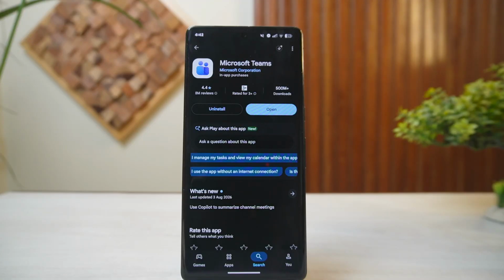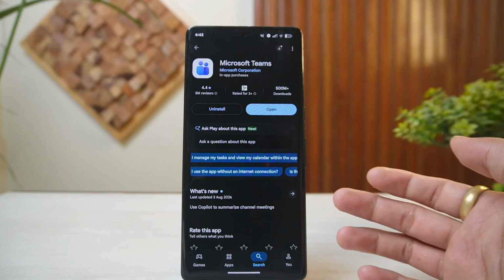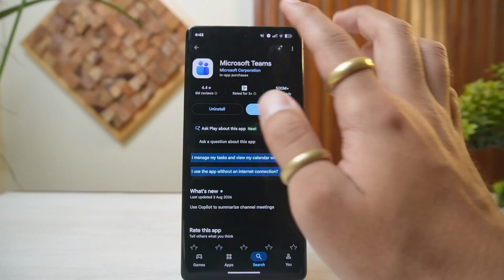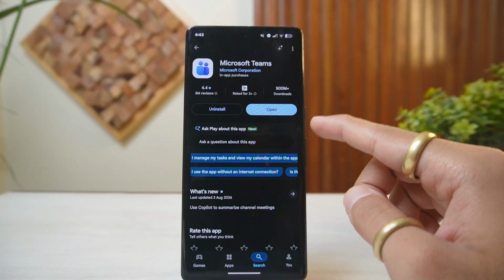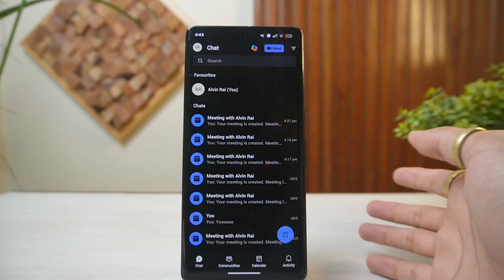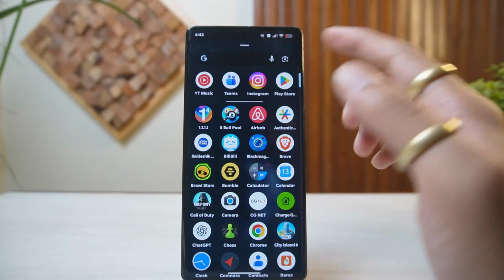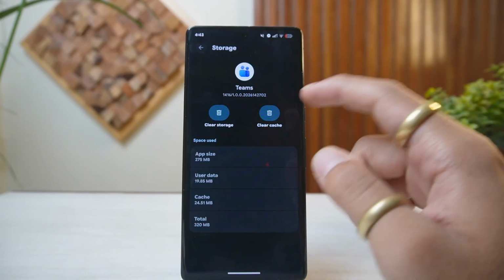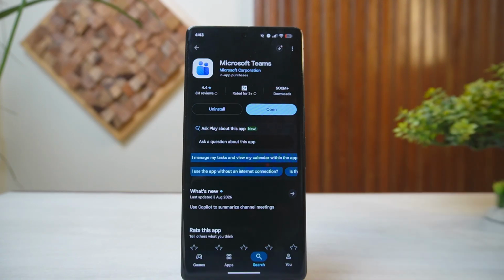How To Fix Skype Status Not Updating !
Is your Skype status not updating or showing the wrong availability? Since Skype was discontinued in 2025 and its services transitioned to Microsoft Teams, you’ll need to troubleshoot your status through the Teams application. In this video, we’ll show you some simple ways to fix the status not updating problem.

First, make sure you have a strong and stable Wi-Fi or mobile data connection. A slow or unstable internet connection can prevent your updated status from syncing properly. You can also try signing out of Microsoft Teams and then signing back into your account to refresh your session and reconnect to the service.

If the status is still not updating, open your device’s app drawer and locate the Microsoft Teams application. Long-press the Teams icon and tap the information option to open the app info panel. From there, go to Storage and cache and tap Clear cache to remove temporary or unwanted files that could be interfering with the application.

After clearing the cache, relaunch Microsoft Teams and check your status again. You should also make sure that Teams is updated to the latest version and that your device has a stable internet connection.